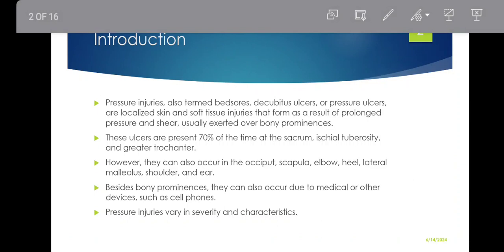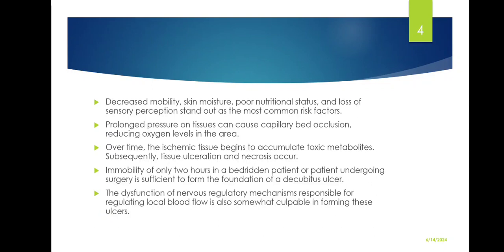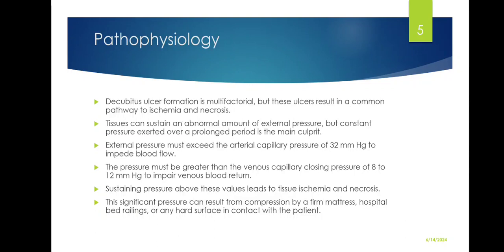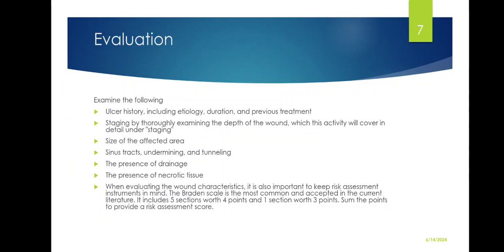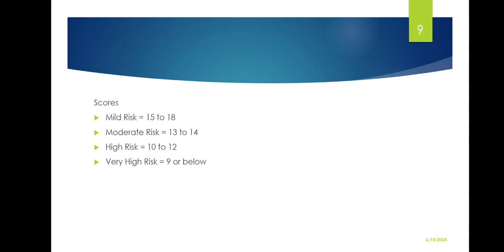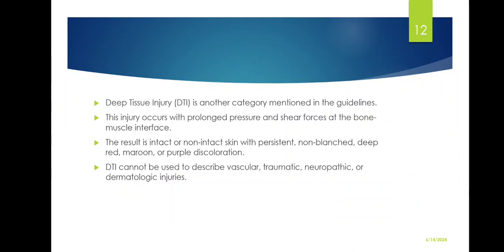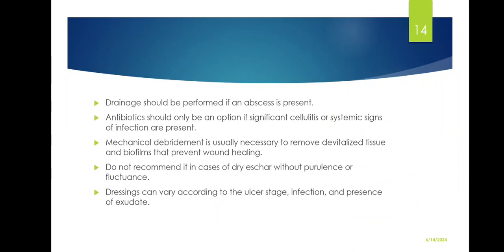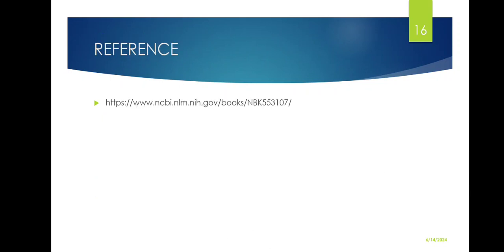Decubitus Ulcers: Prevention, Identification, and Effective Treatments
This video offers a comprehensive overview of decubitus ulcers (pressure sores), focusing on prevention strategies, how to identify them early, and the most effective treatment options. Learn best practices for managing and preventing these common and serious wounds.